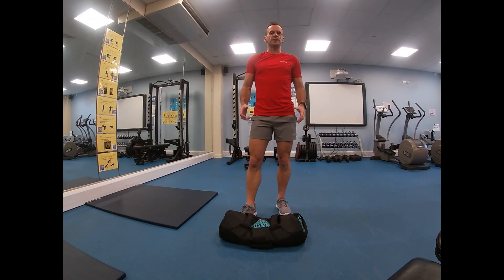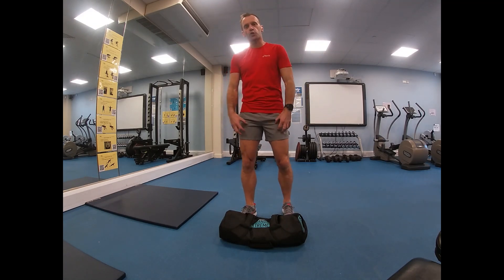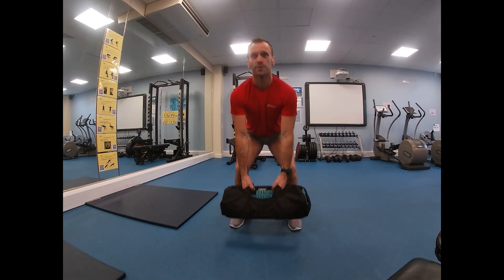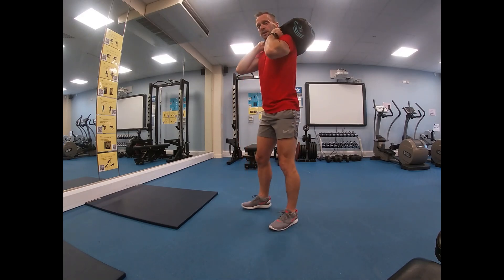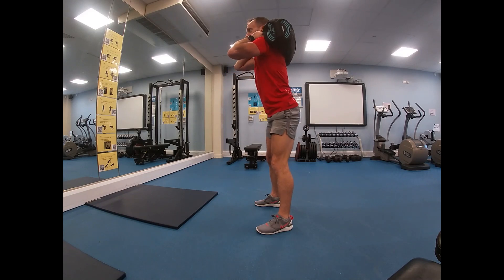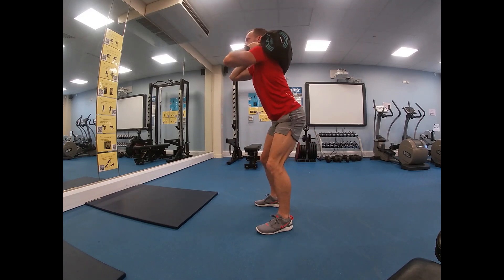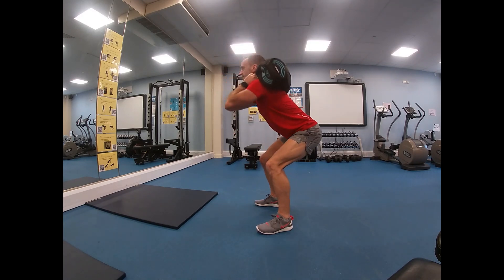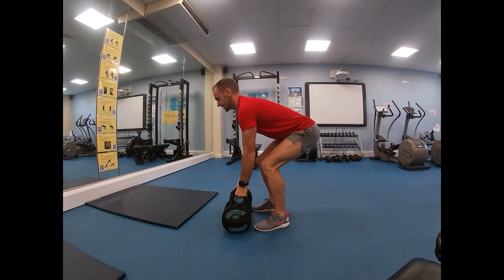Squats (Powerbag)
A variation to squats using barbell, dumbbells or body weight alone.